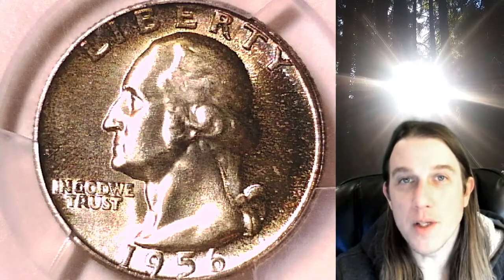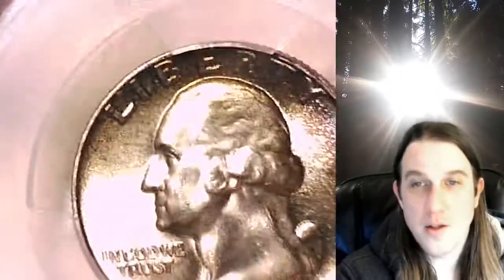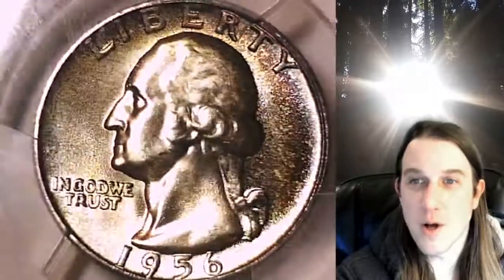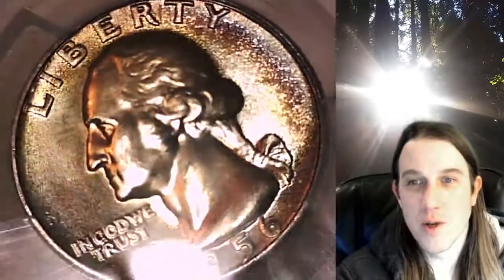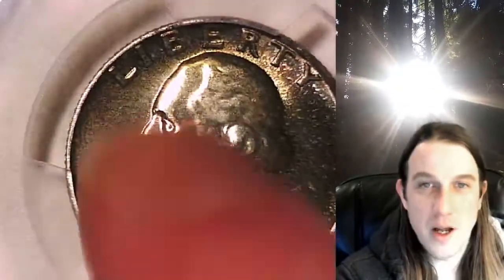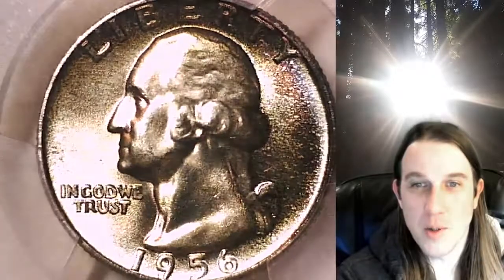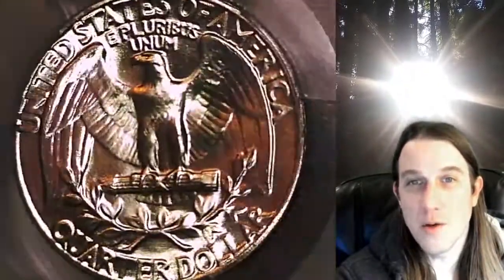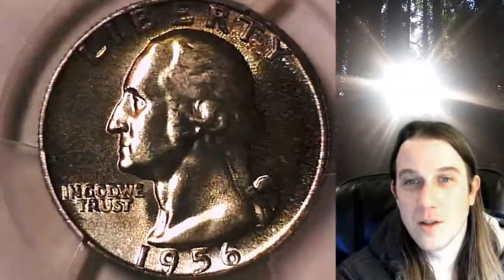SOLD on Ebay 1956 P Washington Quarter PCGS MS 66 40565772 Toned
For sale on Ebay 1956 P Washington Quarter PCGS MS 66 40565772 Toned

3GTWTBbpaHYEX712NP4yfEHZWmuFFL4Lnn